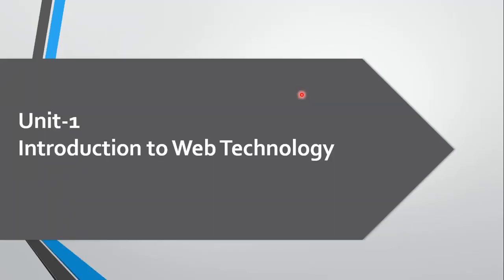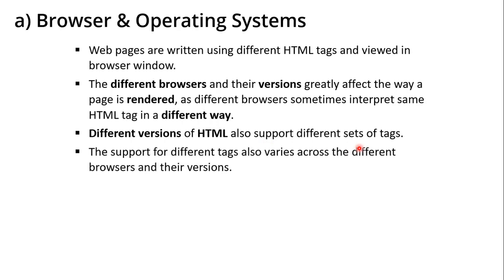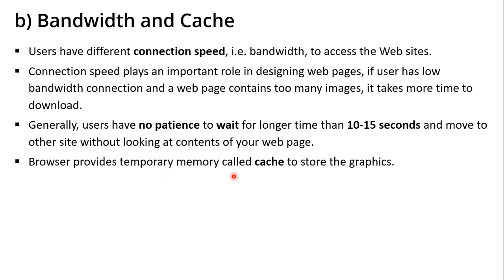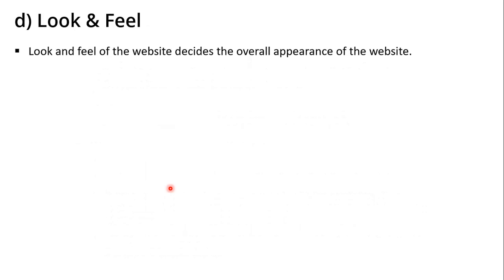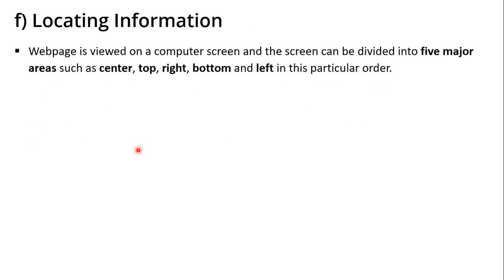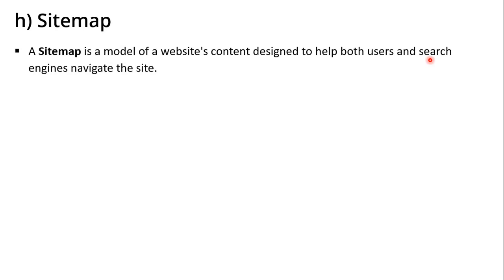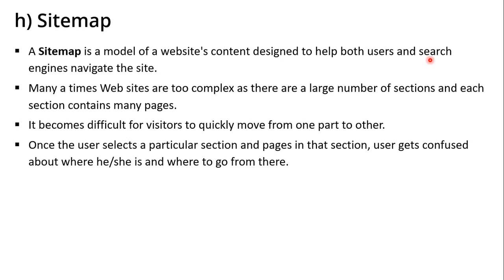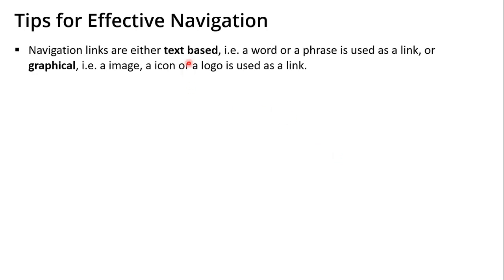WP_ Unit- 1_ Lect- 2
Web Design Issues